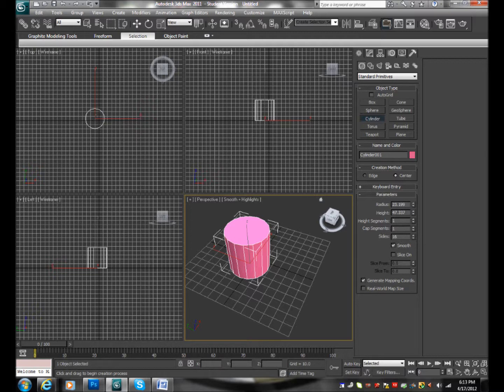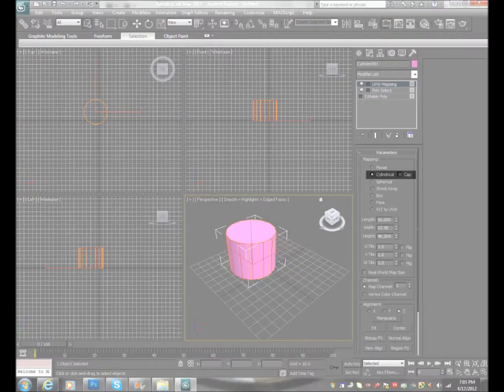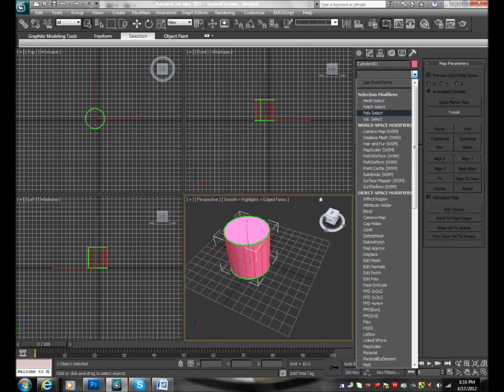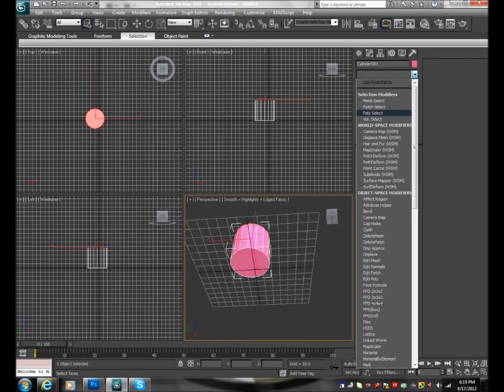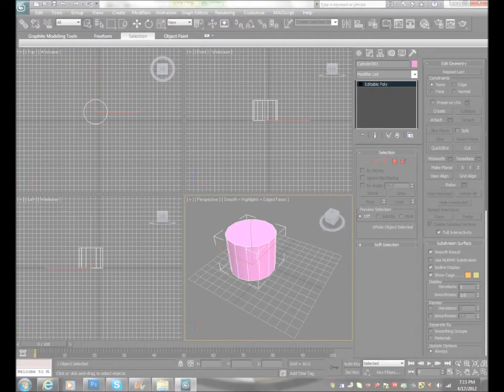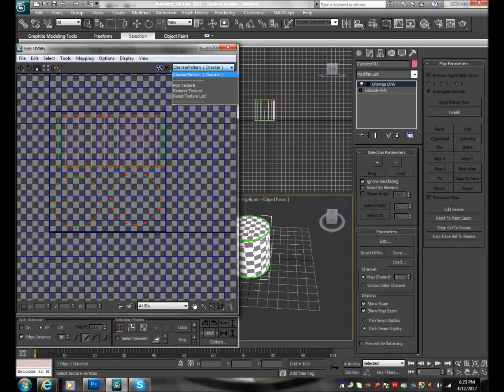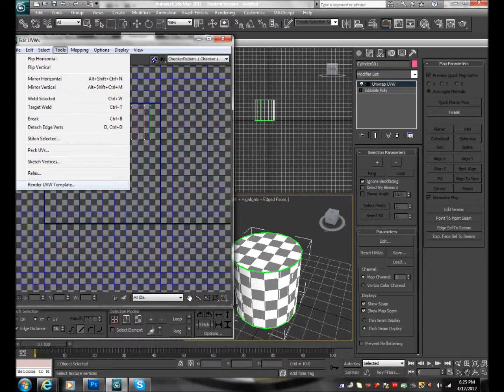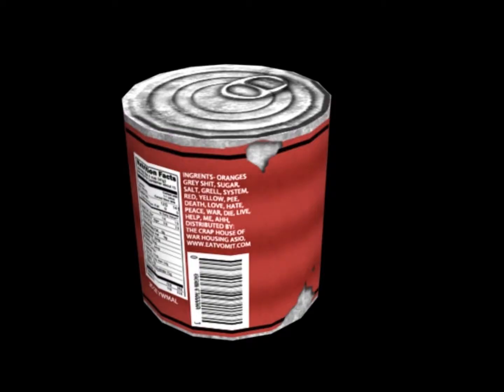3Ds Max Tutorial: UVW Unwrapping (part 1.2 Adding Texture from Photoshop)